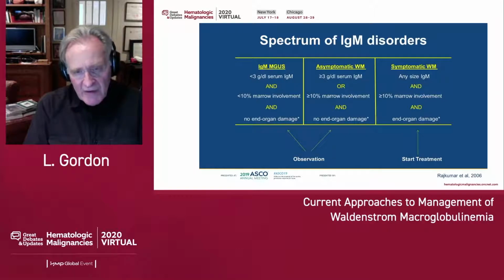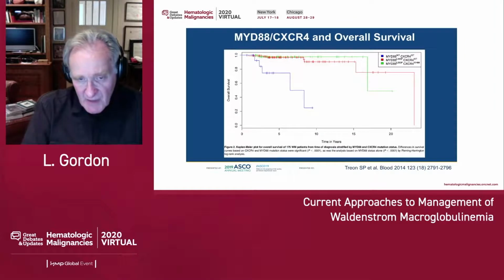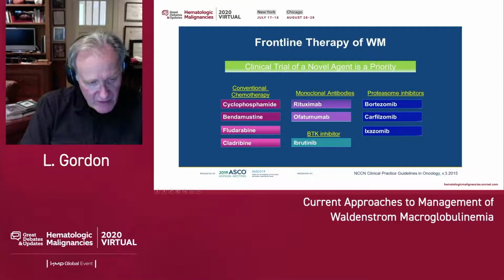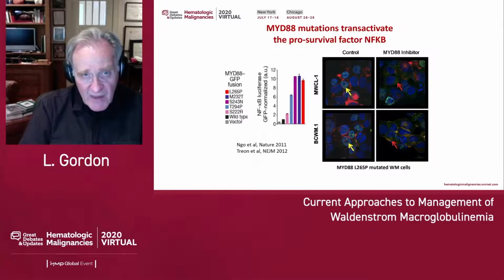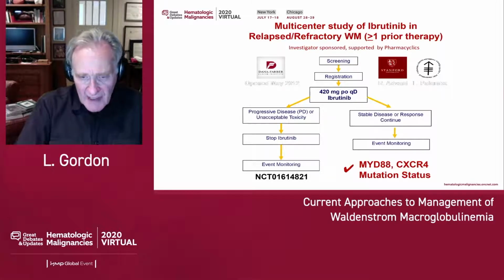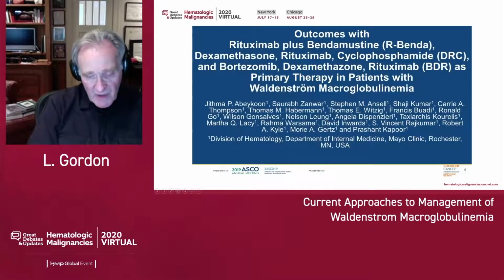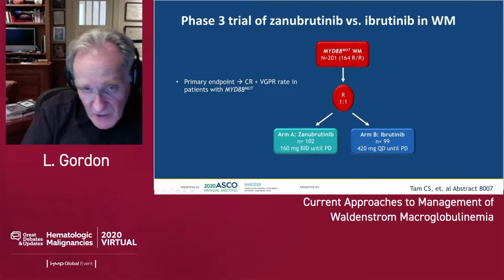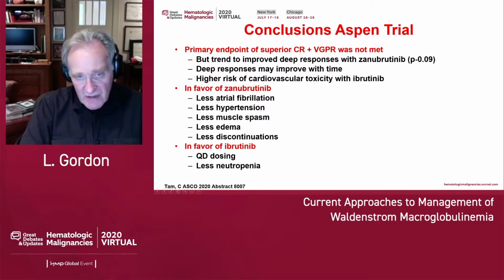Current Approaches to Management of Waldenström Macroglobulinemia